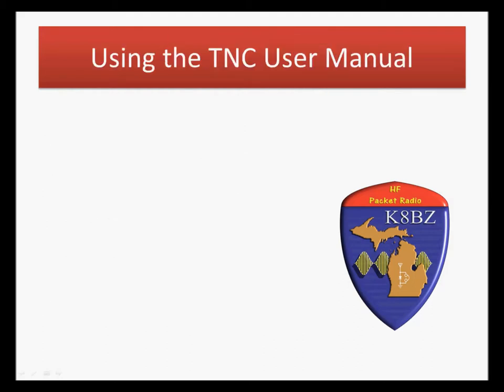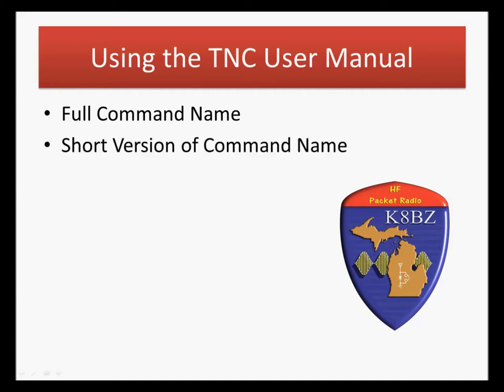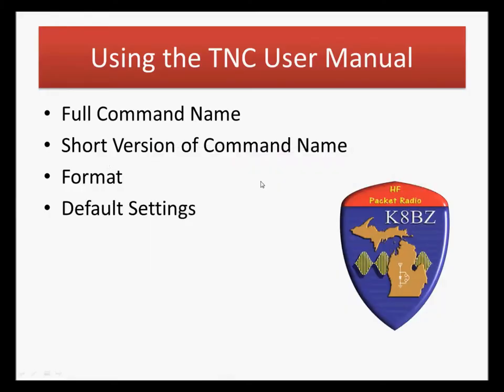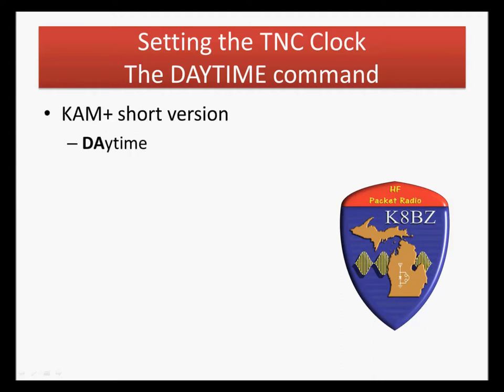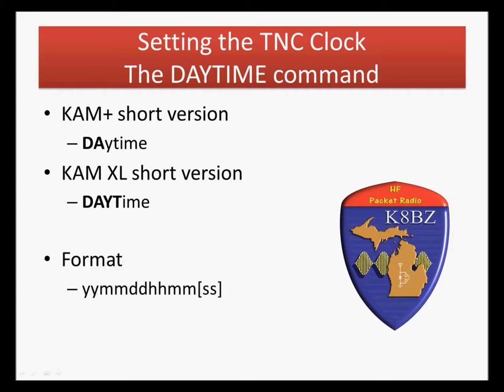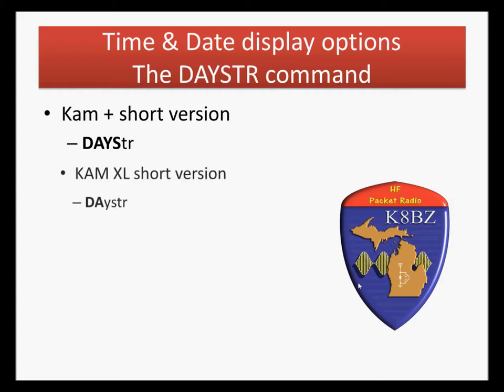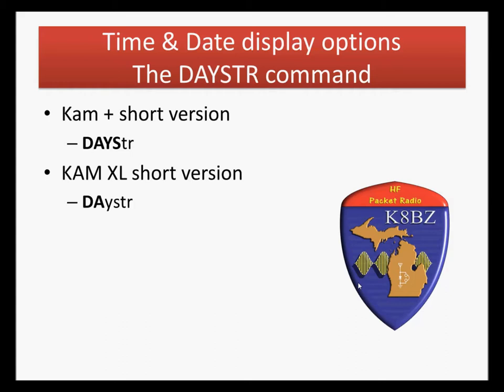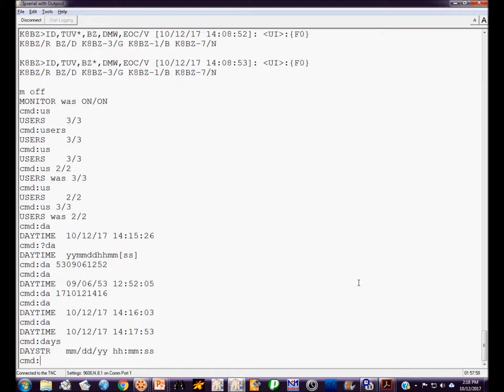HF Packet Housekeeping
HF Packet Radio Housekeeping responsibilities regarding appropriate settings of the TNC Clock, and the following commands: PACLEN, MAXFRAME, MASXUSERS, USERS.  Also provides an easy method for restoring all TNC command settings if they are lost.